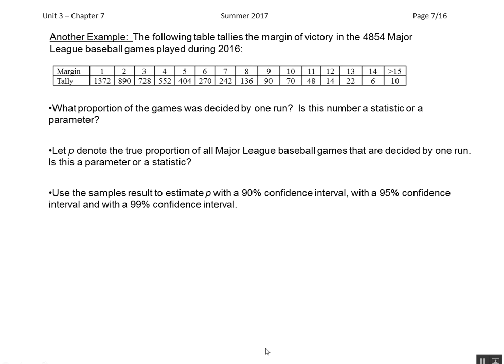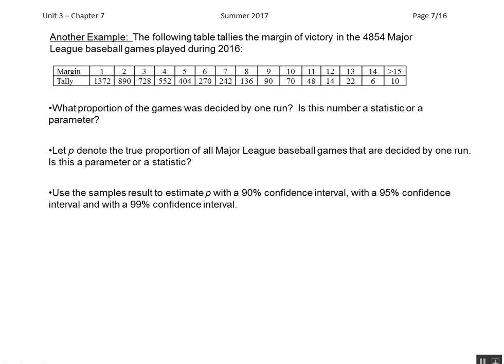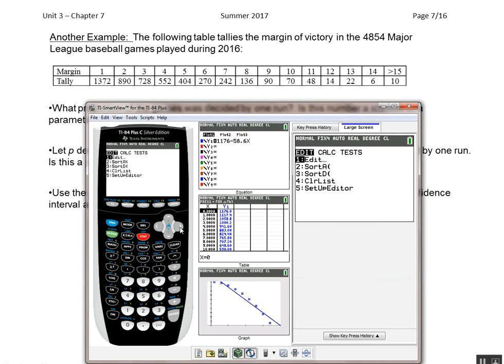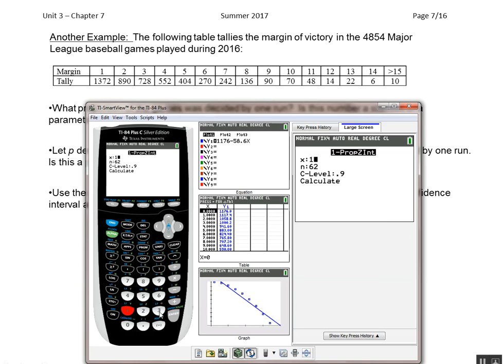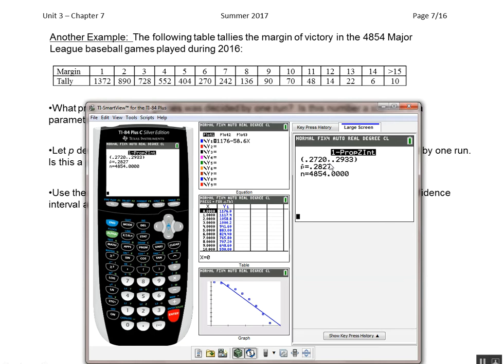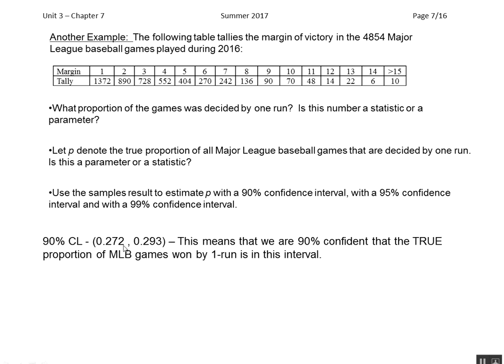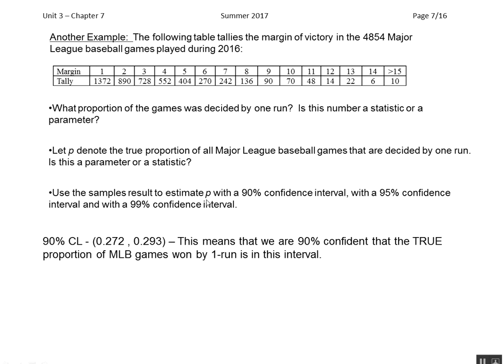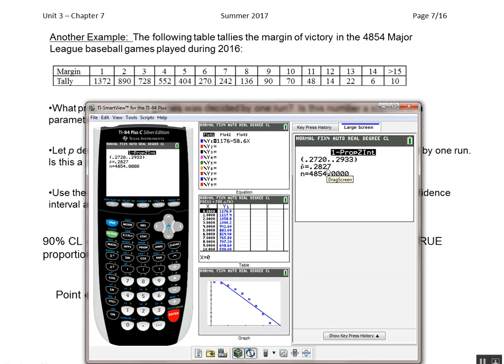19 Find CI for Proportion Sample